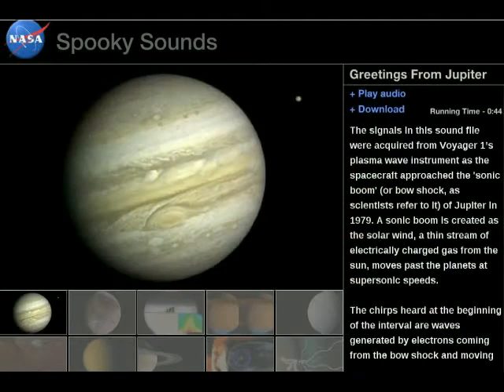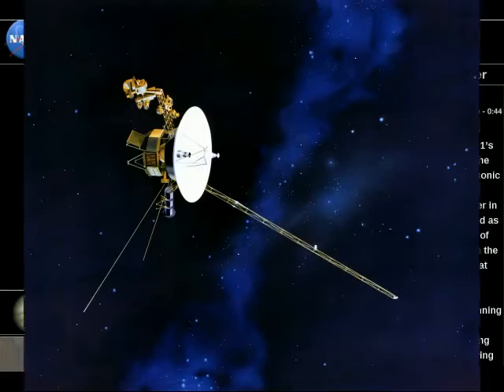Xoscope Sound Card Oscilloscope for Linux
You might have to run with Pulse Audio wrapper command:
padsp xoscope
Can anyone recommend a 3.5mm jack probe for mic/headphone input?